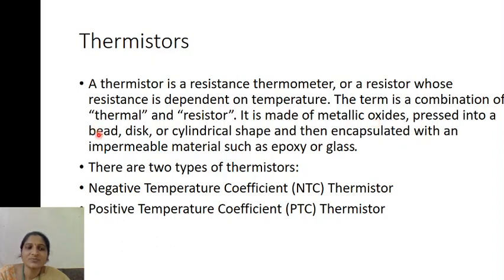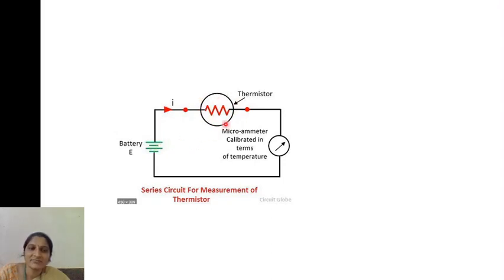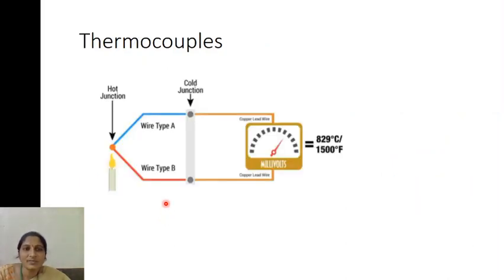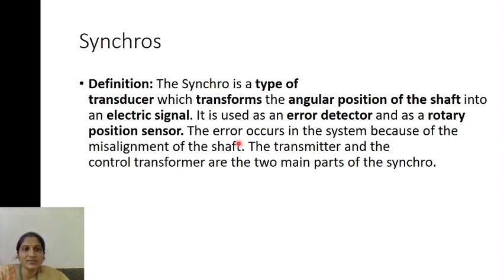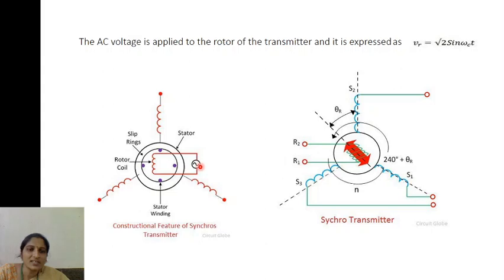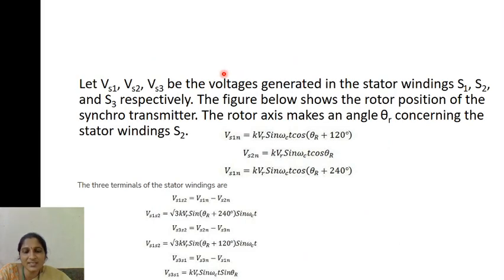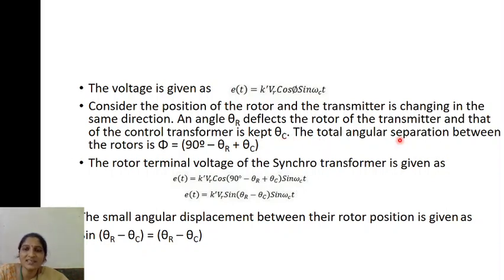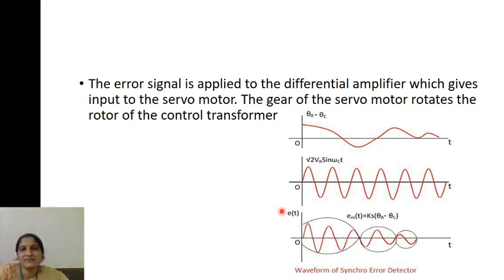Instrumentation_Unit4_Video4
Thermistors, Synchros